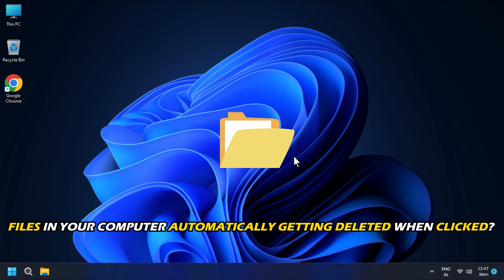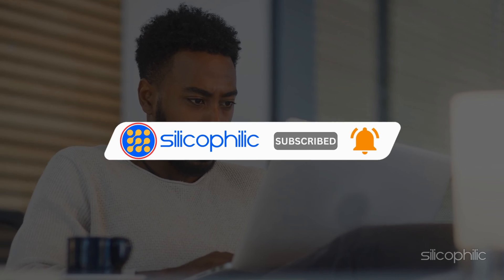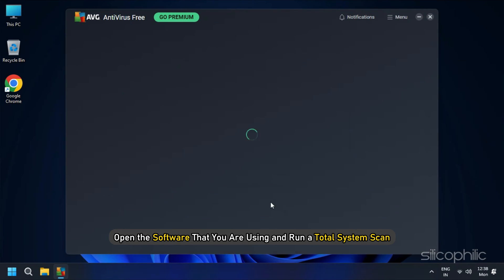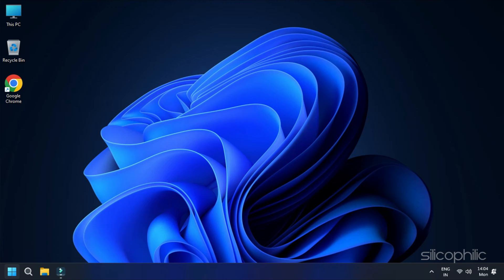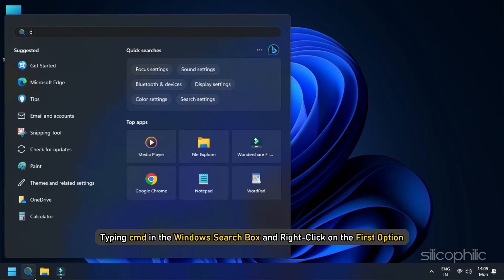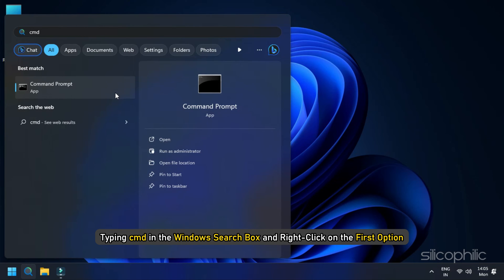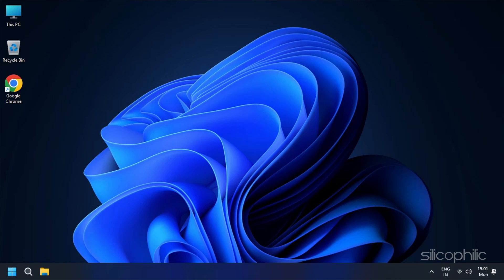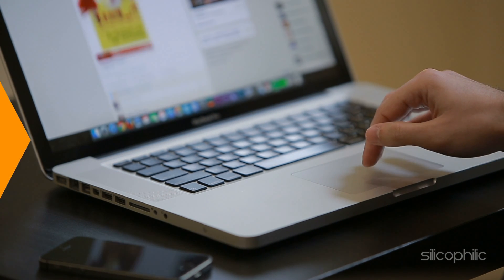[SOLVED] Files Get DELETED AUTOMATICALLY When You Click Any File [WINDOWS 11/10]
[SOLVED] Files Get  DELETED AUTOMATICALLY When You Click Any File [2003]

Are the files in your computer automatically getting deleted when clicked in Windows? And if you want to know how to fix it. Don't worry; we are always with you to solve this issue. Keep watching this video and how to fix this issue.

Timestamps:
00:00 Intro
00:54 Run an Antivirus Scan
01:44 Update Mouse Drivers
02:15 Run an SFC Scan
02:53 Run a DISM Scan
03:36 Windows Registry Fix